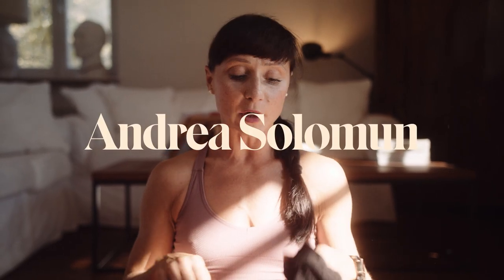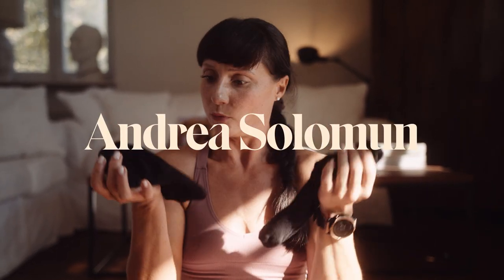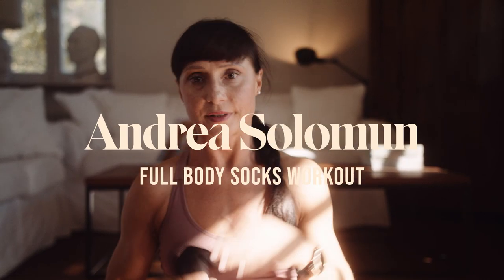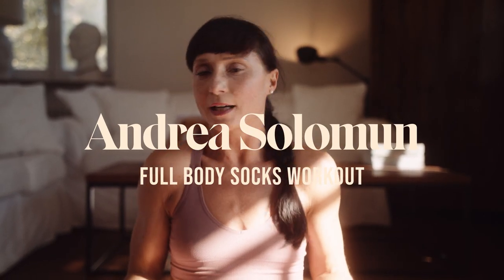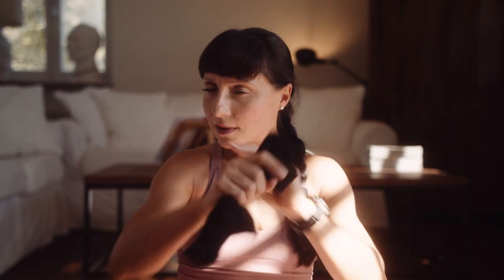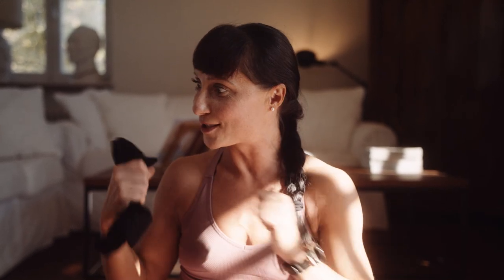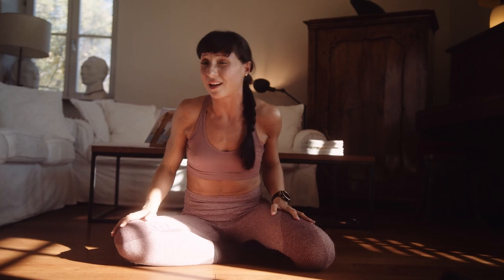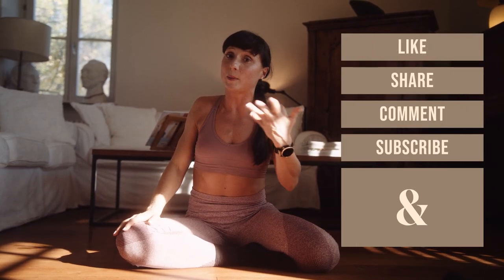Full Body Socks Workout 🧦💪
Weak core? Unstable body? Unfunctional glutes unbalanced with your hamstrings? Spaghetti arms? Oh, and dirty floors?
Well - here is a workout that will improve all mentioned above and much more. It will specially polish your floors 100%. Therefore it is a multifunctional workout!

Why is it good to use sliding exercises?
Well because of the friction (not THAT friction that I know came first into your dirty mind - the one with the floor!), socks sliding exercises will challenge your entire core and help you build stability in both your midsection, shoulders and posterior chain.

Besides socks, you can use sliders, dish towels or paper plates on a carpet, to get a similar effect.

Details:
Perform each exercise for 30sec. Rest for 15sec. Upon finishing all of them go for another round. My suggestion is 3 rounds which will be around 15min long workout.
If you can do more, by all means go and crush more rounds!

1. One legged hamstring curl (each side) - Regression: do a 2 legged version
2. Plank knee tucks
3. Reverse - forward lunges (each side)
4. Plank cross leg extensions
5. Plank to pike pulls

Important:
In all of the plank positions be mindful of the proper execution of plank itself! Shoulders above the wrists and engaged firm core without your bum sticking up and poking my eyes!!!
For the hamstring curls posterior pelvic tilt  position (PPT) is A MUST!
For the pike pulls pluuuheaseee PROTRACT and ELEVATE your shoulders!!!

If you have questions, feel free to slide into my Instagram DM or comment bellow!

Let's polish those floors and your body!